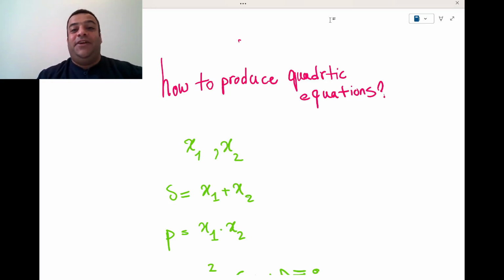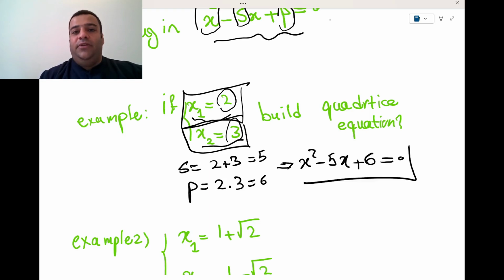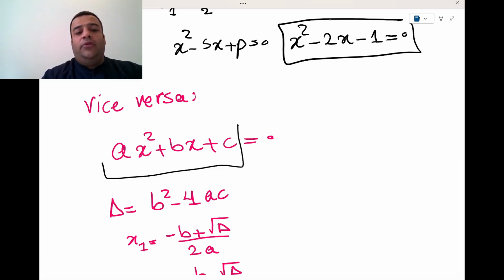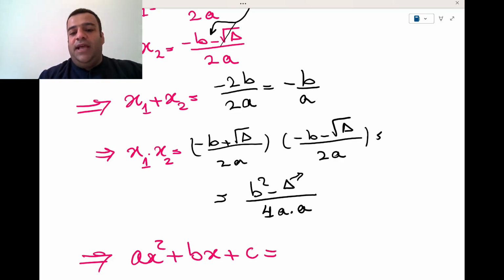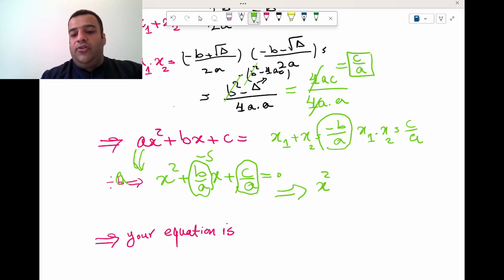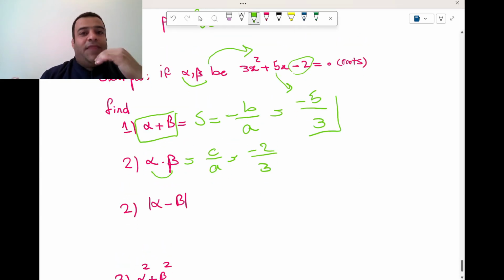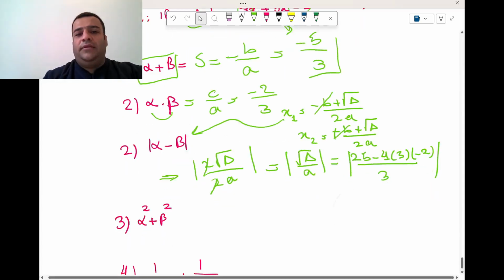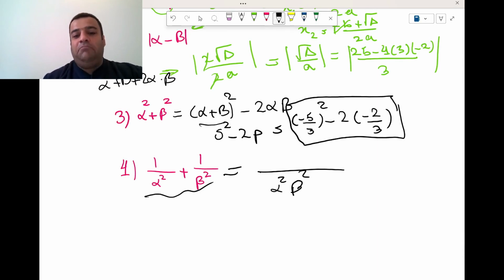Quadratic Equations Made Easy | Sum and Product of Roots Explained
In this video, I explain the sum and product of the roots of a quadratic equation in a simple and intuitive way.
Learn how to solve a quadratic equation using the sum and product of roots method. You'll also discover how to construct a quadratic equation from two roots — great for mastering algebra!
You'll also learn how to build a quadratic equation when you're given two specific numbers as its roots — a must-know skill for anyone studying algebra or preparing for exams.

This video is ideal for:

Students learning second-degree equations

Anyone struggling with root-based problems

Learners who want a clear, step-by-step math tutorial

🎓 What you'll gain:

Deep understanding of root relationships

How to reverse-engineer a quadratic equation

Key strategies for algebra exams and quizzes

If you're looking to learn math online or just want a quick math refresher, this one's for you!